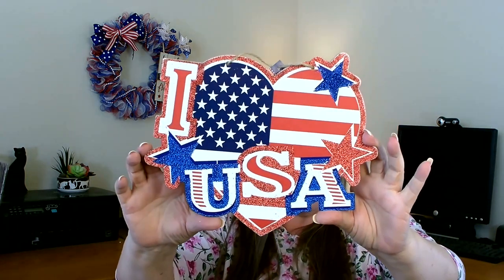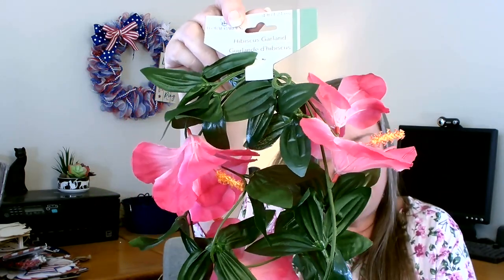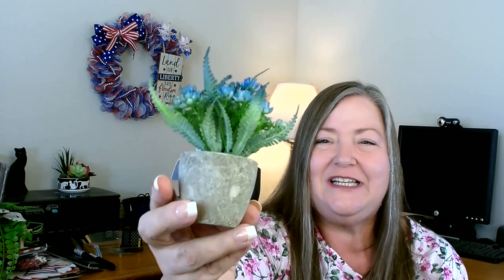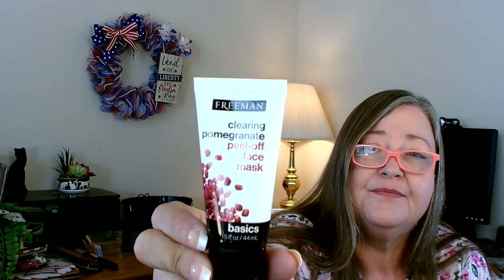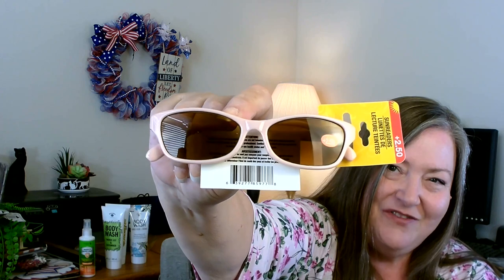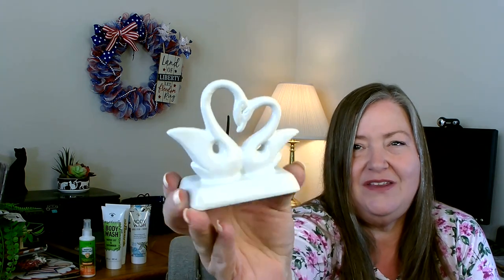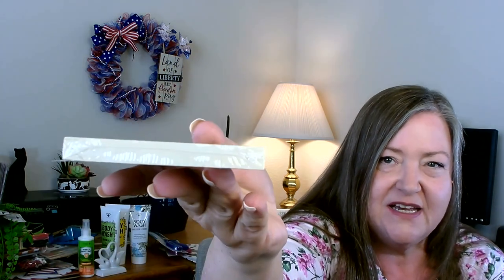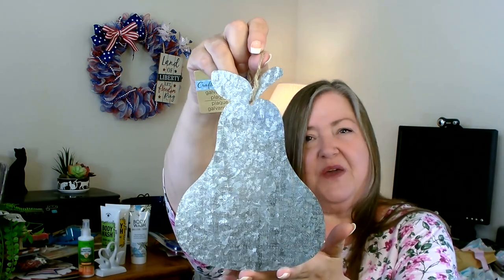Huge Dollar Tree Haul ~ New: Garden, Floral, Crafter's Square, Summer & More! Great Mix Of New Items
Good afternoon, I have a huge Dollar Tree haul for you today. So many amazing new Dollar Tree items coming in from so many different departments. I was able to find garden items, new floral and greenery, new Crafter's Square items, Summer items and so much more that I found this week at Dollar Tree! Just a great mix of new items. Grab a drink and get comfy my friend I have so much to share with you in this Dollar Tree haul. It might be a good time to grab a pen and some paper to take notes on what to look for on your next shopping visit to Dollar Tree. Let's get started!

Other video's you might like:
Glass Pen & Ink Set Product Review/Dollar Tree Product Review Jot Glass Pen & Ink Set/Glass Dip Pen